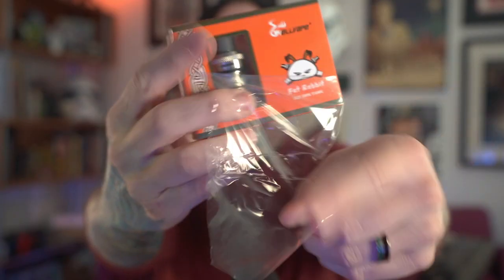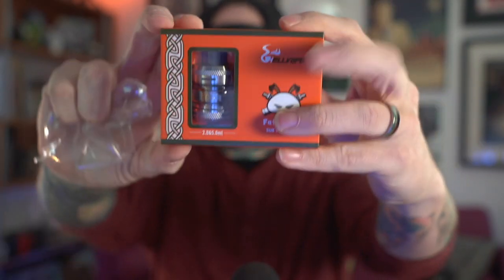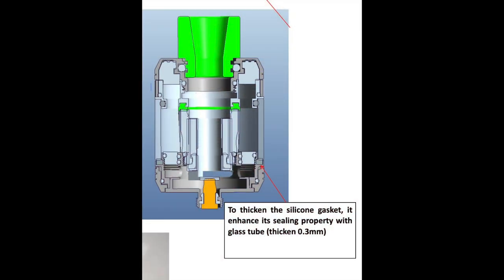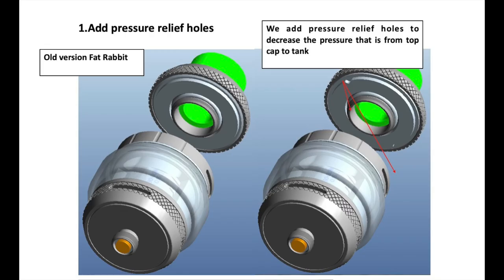VapeStuffStuff: FT The New and Improved FAT RABBIT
First actual vape video in a MONTH.  Things are just crazy right now you guys and I had to break it up with some hot fat rabbit action.

TLDW:  The quad wire coil heads rule.  Possibly my favorite coil head i've had this year.  Flavor all day long and crackles galore.

Call it what you want, but the Fat Rabbit is a genuinely banging sub ohm tank.

((Other links))